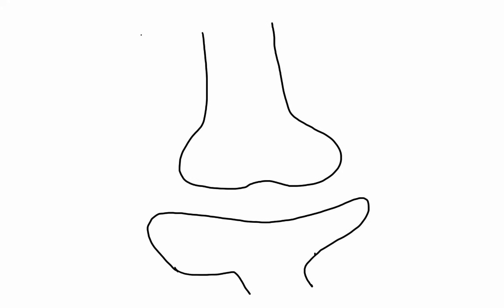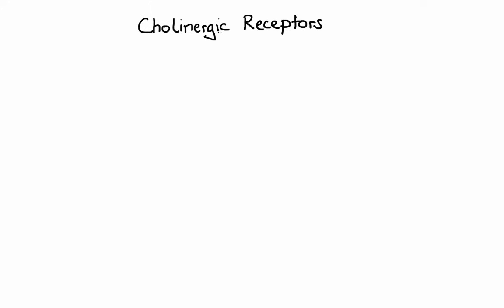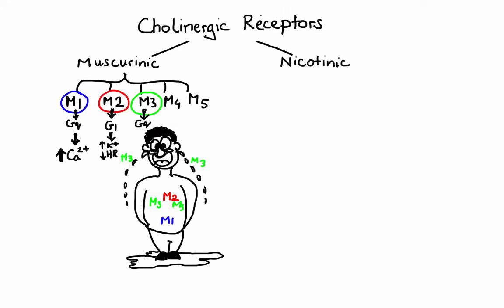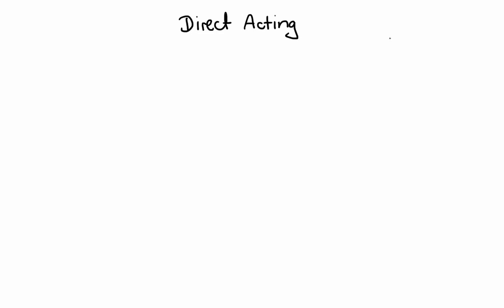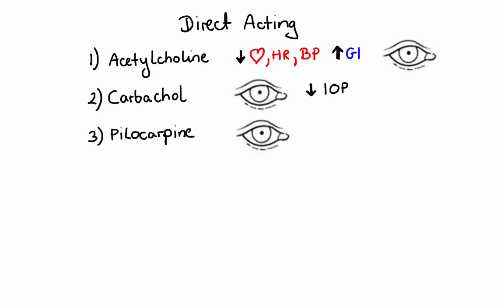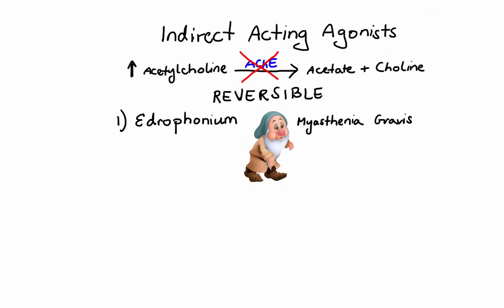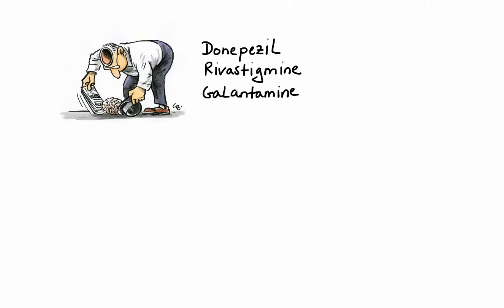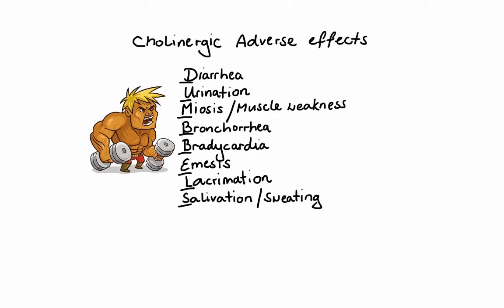Pharmacology - CHOLINERGIC DRUGS (MADE EASY)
Cholinergic drugs are medications that inhibit, enhance, or mimic the action of the neurotransmitter acetylcholine, which is the primary transmitter of nerve impulses within the parasympathetic nervous system. This pharmacology lecture covers topics such as mechanism of action of cholinergic agonists, cholinergic receptors; muscarinic & nicotinic, direct-acting cholinergic agonists, indirect-acting cholinergic agonists (reversible & irreversible), cholinergic toxicity & adverse effects. Cholinergic drugs mentioned include: Acetylcholine, Carbachol, Pilocarpine, Bethanechol, Edrophonium, Physostigmine, Neostigmine, Pyridostigmine, Donepezil, Rivastigmine, Galantamine, Echothiophate.

0:00 Cholinergic neuron
1:45 Cholinergic receptors
4:19 Types of cholinergic agonists
4:37 Direct-acting cholinergic agonists
6:41 Indirect-acting cholinergic agonists
9:50 Cholinergic adverse effects